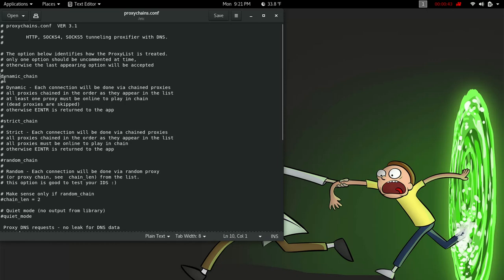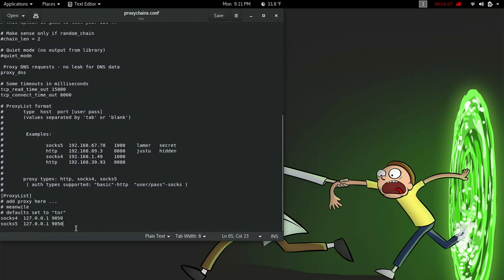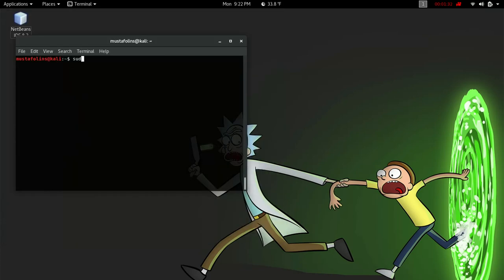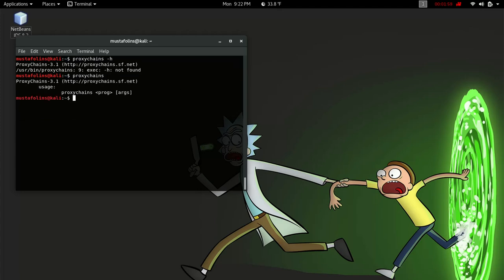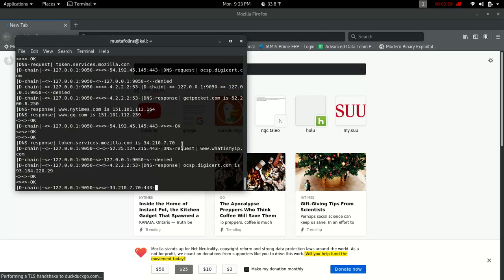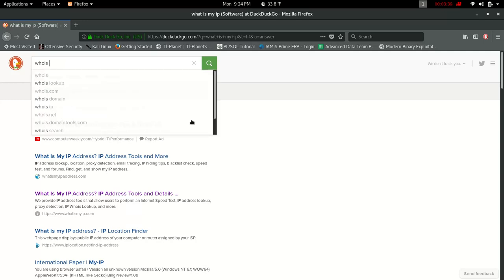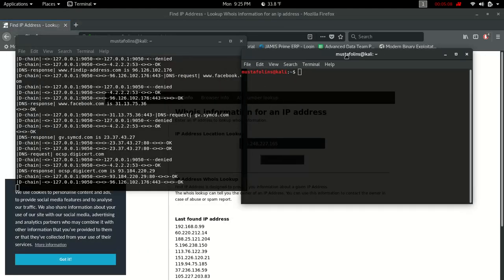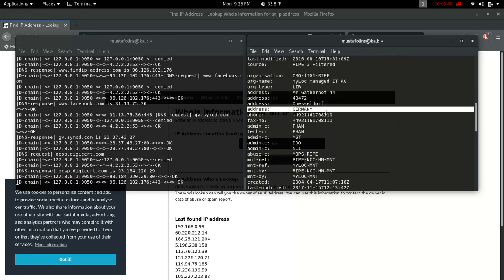Circumvent Net neutrality with proxy chains and tor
Basically just a quick demonstration of who you could go about using proxychains and tor to anonymize what you are doing online.

What I mean by circumvent Net neutrality in the title is that this is a way to force your ISP/organization/country to treat all data equally.

Side note: I am not telling you to do this just saying it is a possibility.  Pleas stay with in you countries laws and the contract of you and your ISP.